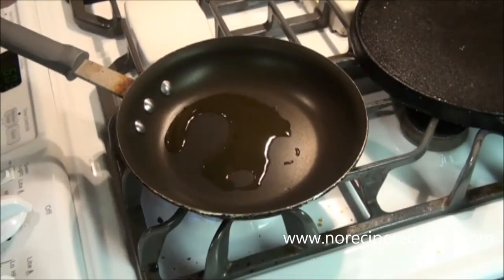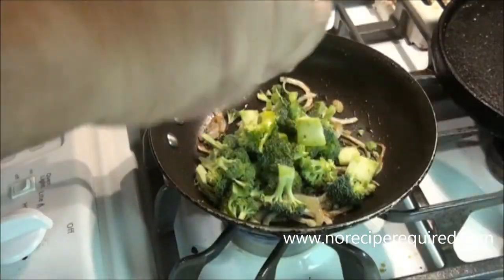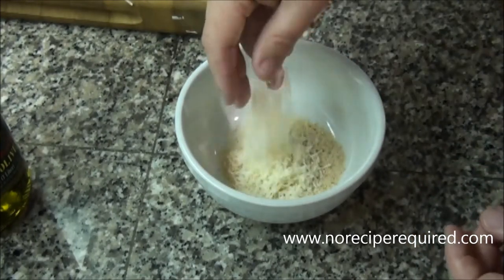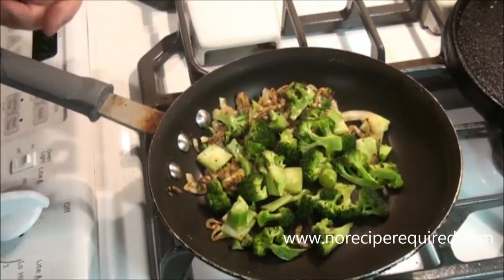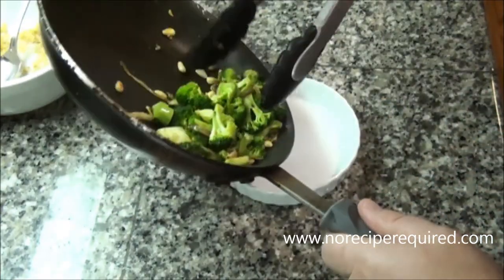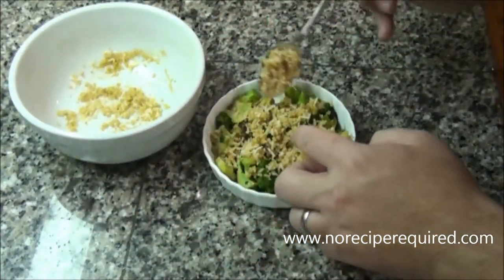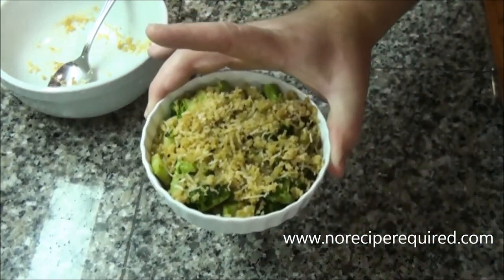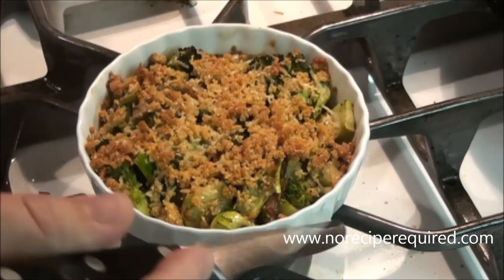Broccoli Gratin - Broccoli Recipes by NoRecipeRequired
Try this broccoli recipe for one of the best vegetable side dishes you'll ever make.  Broccoli has never been at the top of my favorites list, but combined in this recipe with onion, garlic, pinenuts and a crisp Parmesan bread crumb topping, I'd eat it every day.  It will take about 20 minutes to make and every one of those minutes is worth it for the perfect side dish.

For the full recipe write up and ingredients, head over

You can search for some more great broccoli recipes by searching